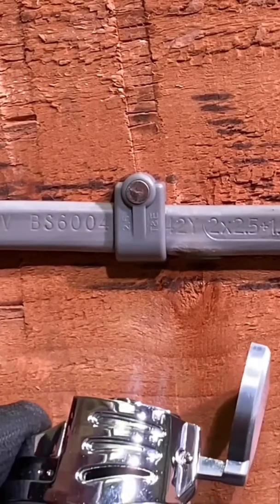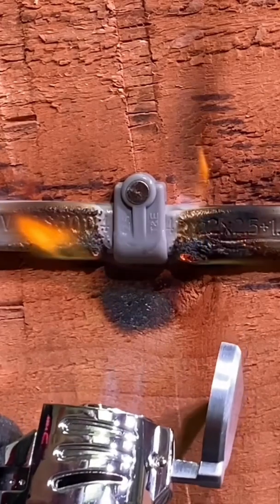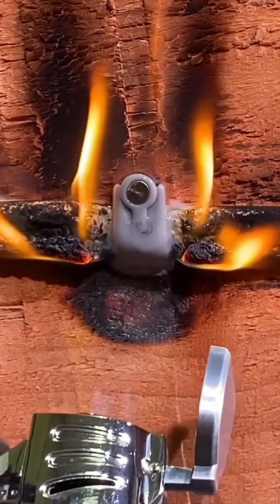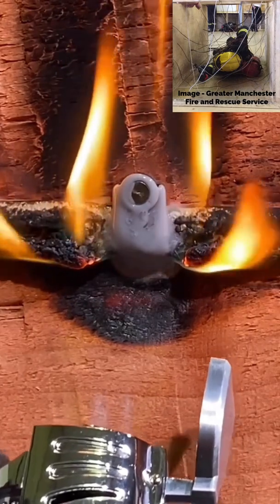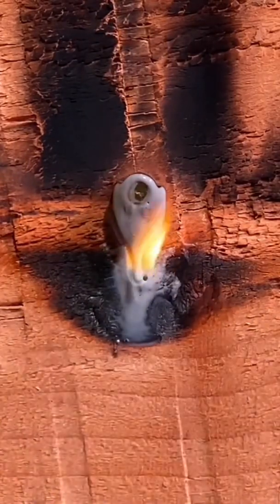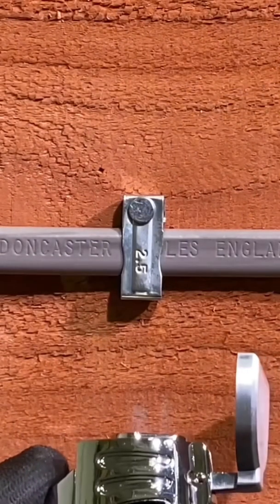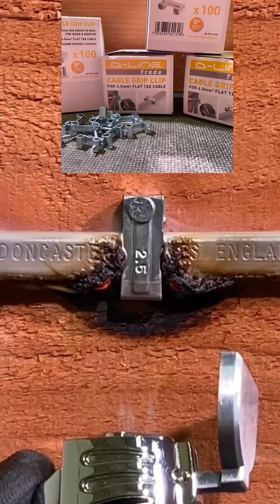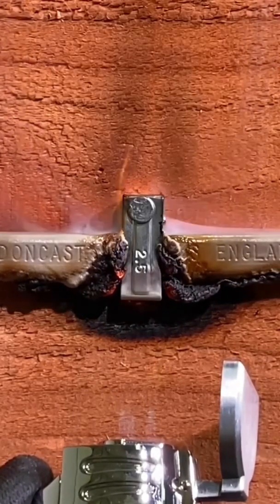What happens to PLASTIC cable clips in a fire? Electrical Installation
Why are metal cable clips used in electrical installations when there is a risk of wiring systems collapsing in the event of a fire.

See what happens to plastic cable clips first!

== AD
Triple flame lighter used in this video.

🕐 TIME STAMPS 🕕
00:00 What happens to PVC cable clips in a fire?
00:20 Using a metal cable clips
00:40 D-Line grip clips
More electrical short videos from eFIXX
Watching our videos, you'll discover new products, explore new applications and find answers to your technical questions. So if you've been on the tools for years or just starting your electrical journey, we'll help you stay up to date with the latest regulations and developments in the electrical industry.